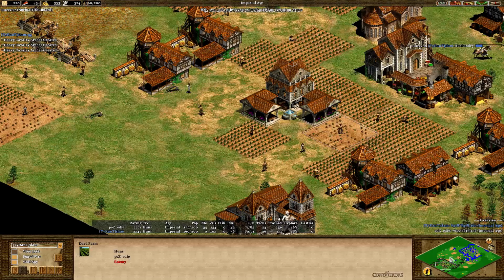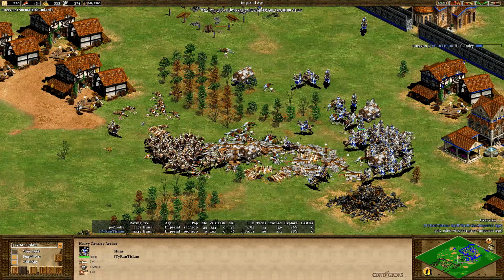Arena Champions 2k3 Edie vs Slam G14 Huns